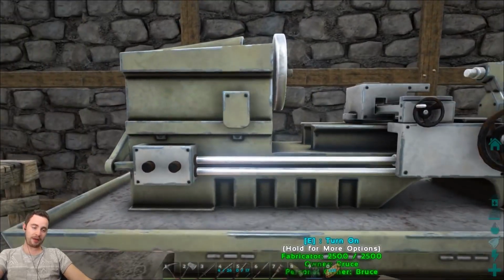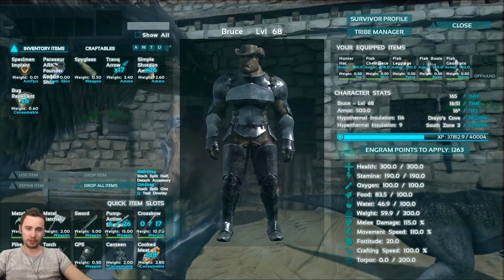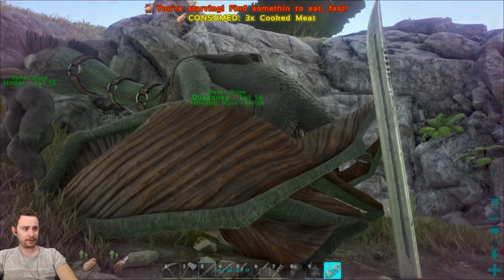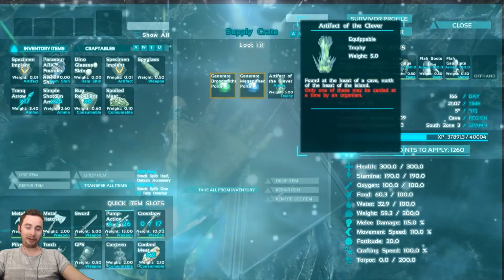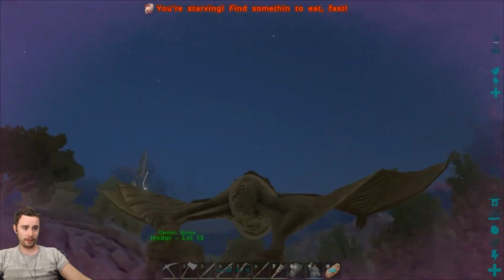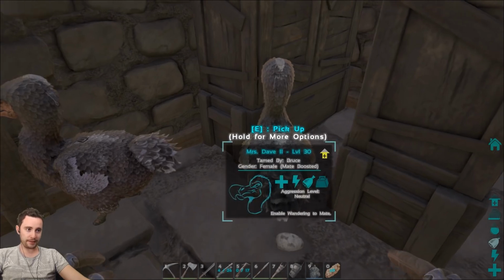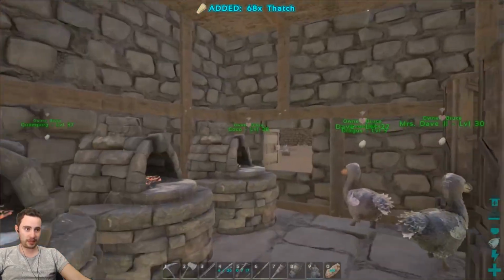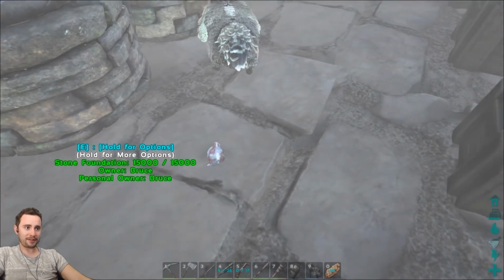[RE-UPLOAD] ARK SURVIVAL | Ep 32 - Love Birds!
A fan Re-Upload of Ep 32 of Kevin MMP's Ark Survival series since the originals got privatized due to YouTube unlisted video policy changes.

Unfortunately I don't have all the original materials that went along with each video (i.e. exact thumbnails, descriptions, comments, and other lost materials) but I will do my best to bring back these videos!